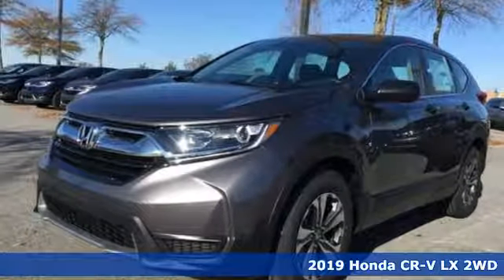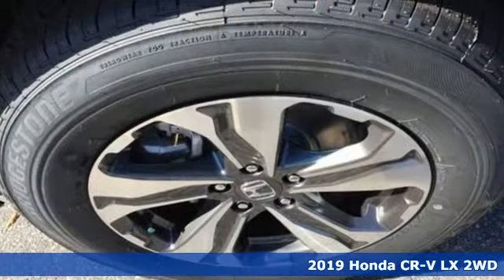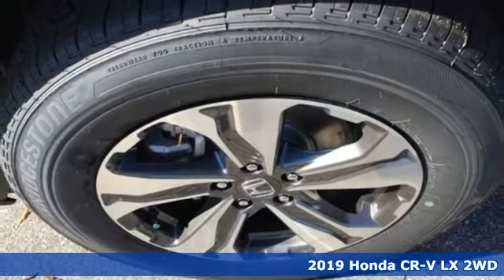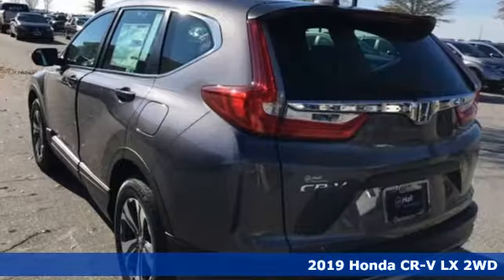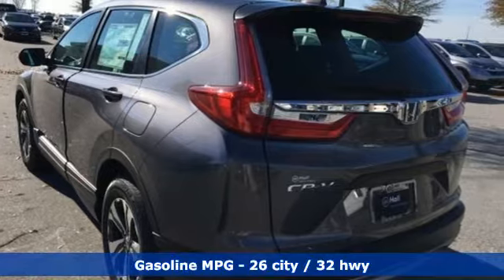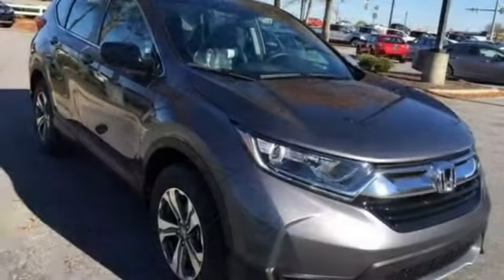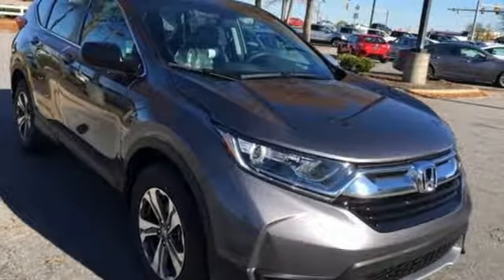New 2019 Honda CR-V Virginia Beach VA Norfolk, VA #2190684